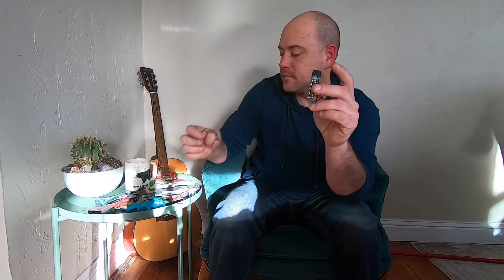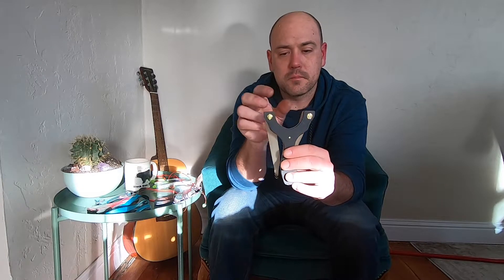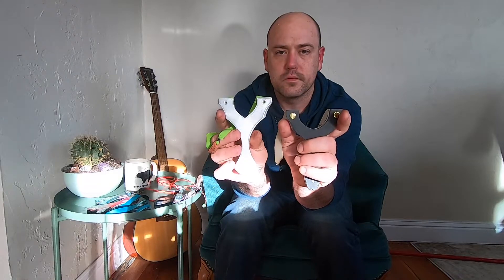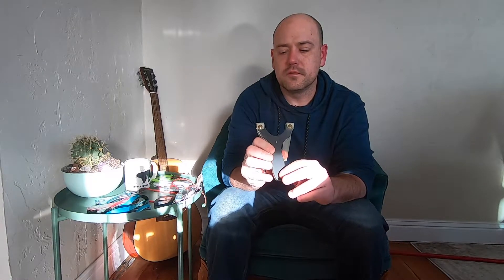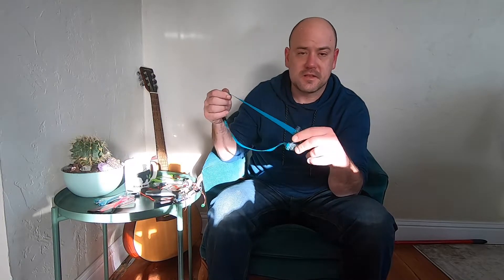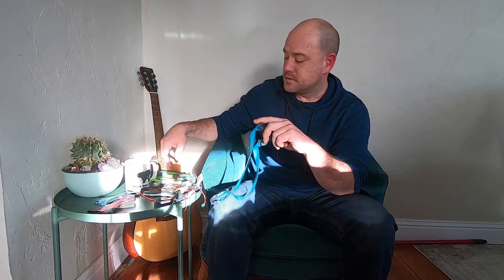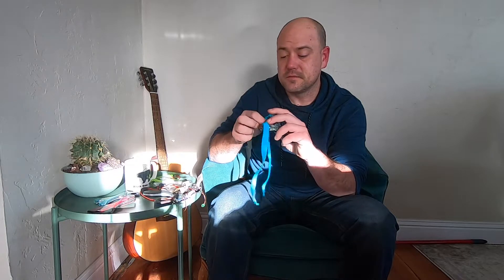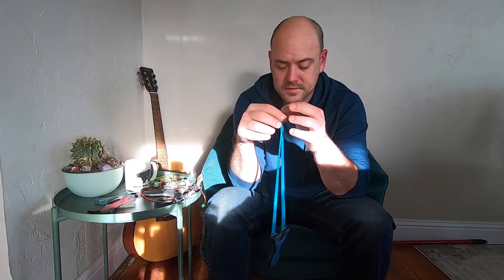Catapults and Coffee Episode 3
A casual discussion of new products and a few tips for increasing accuracy with your catapult